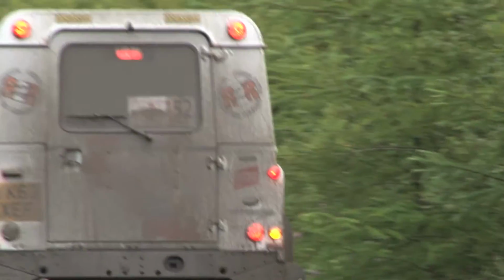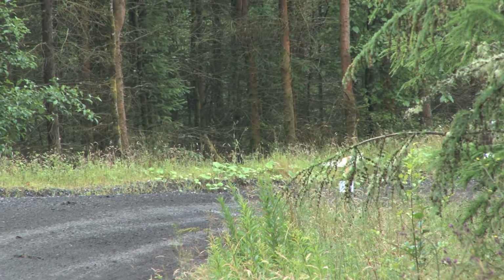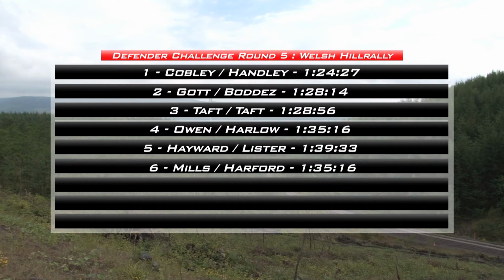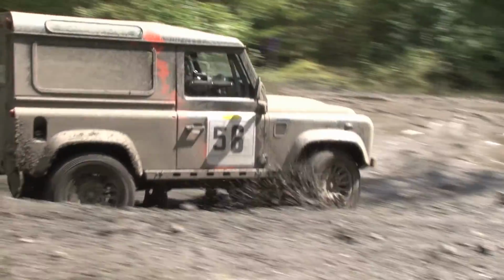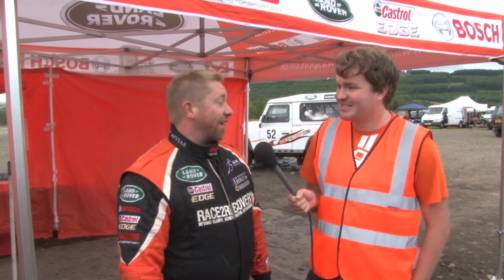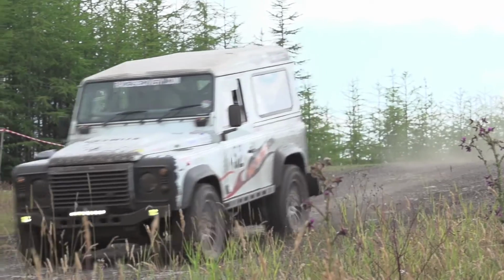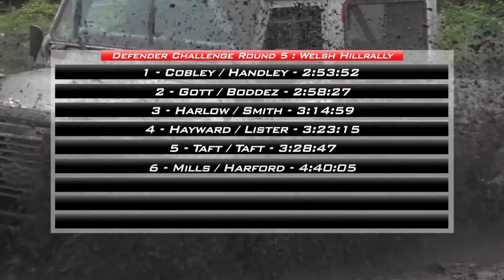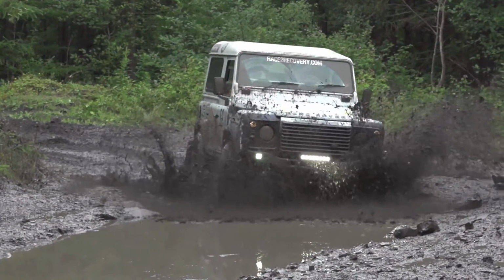Defender Challenge Round 4: Welsh Hillrally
Back in action in Walter's Arena - it's the Defender Challenge in it's first cross country event. 6 Defenders in action including multiple winner Edd Cobley and Dakar Rally veteran Ben Gott, but can fellow returnees Damien Taft and Richard Hayward keep newcomers Dave Harlow and Matt Mills at bay? It's got everything, Mud, Speed, Land Rovers and a Yeti!

Overdrive is focused on finding the best video content from British Club and National Motorsports, beyond motor racing to Autotesting, Rallying, Sprinting, Hillclimb... and lots more besides! - or Facebook